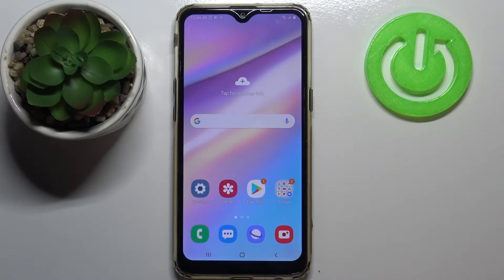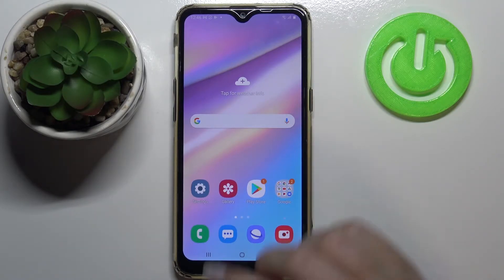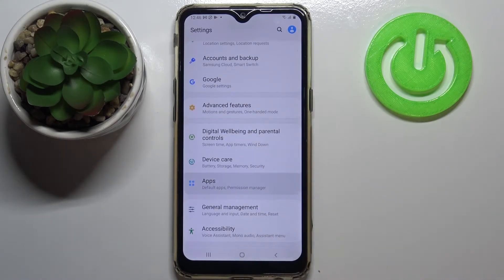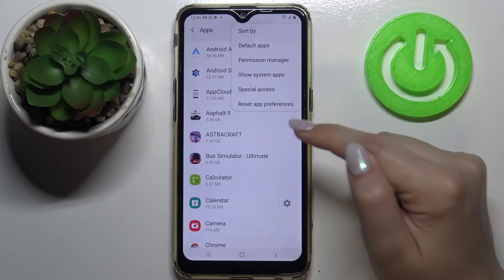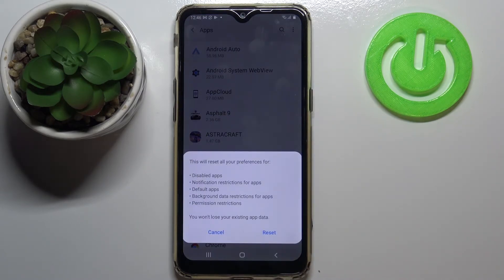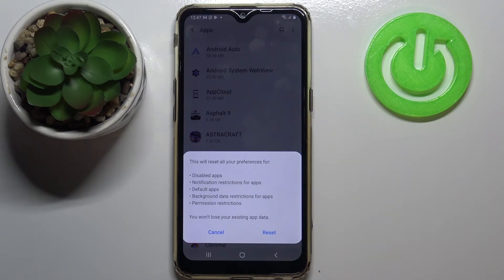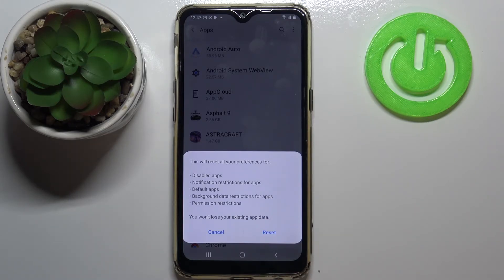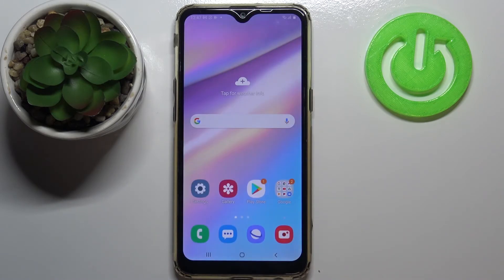How to Reset App Preferences in SAMSUNG Galaxy A10s – Restore App Defaults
Read more info about SAMSUNG Galaxy A10s:
Are you looking for a solution to reset app preferences in SAMSUNG Galaxy A10s? Interested in how to restore app settings in SAMSUNG Galaxy A10s? We would like to present the video guide, where we teach you how to reset app preferences in SAMSUNG Galaxy A10s. If you are looking for a way to reset the preferences for switched off apps, turned off app notifications, default apps for actions, or any permissions or restrictions, follow uploaded instructions to learn how to restore original defaults in your Samsung device within a couple of seconds. Let’s use the presented instructions to reset app preferences in SAMSUNG Galaxy A10s easily. Visit our HardReset.info YT channel and discover many useful tutorials for SAMSUNG Galaxy A10s.

How to reset app settings in SAMSUNG Galaxy A10s? How to restore original defaults in SAMSUNG Galaxy A10s? How to restore app manufacturer defaults in SAMSUNG Galaxy A10s? How to reset app preferences in SAMSUNG Galaxy A10s? How to restore app defaults in SAMSUNG Galaxy A10s?